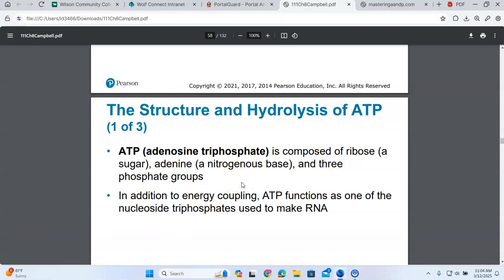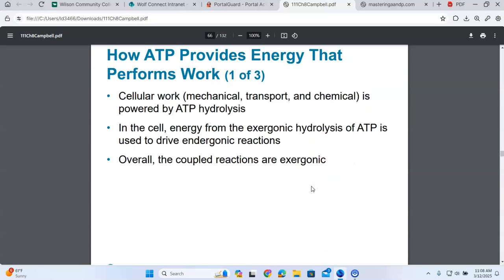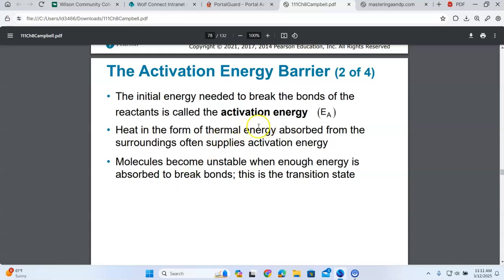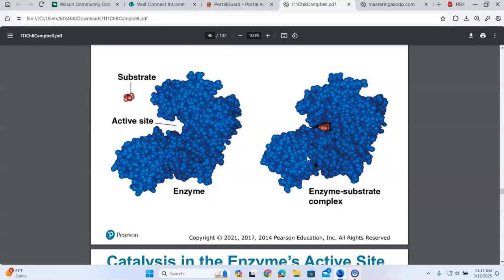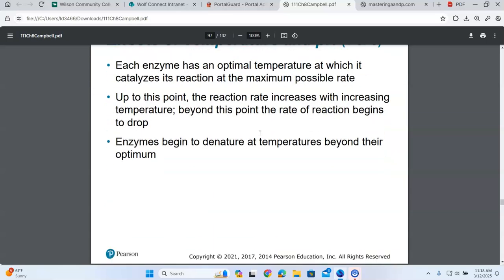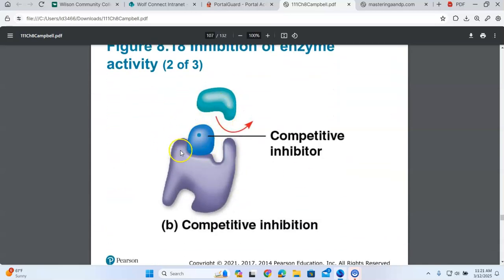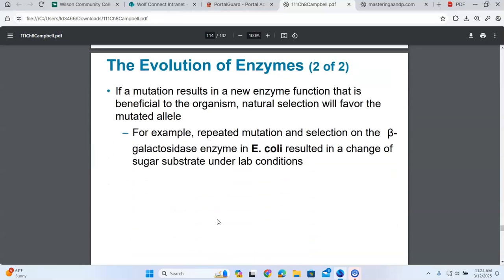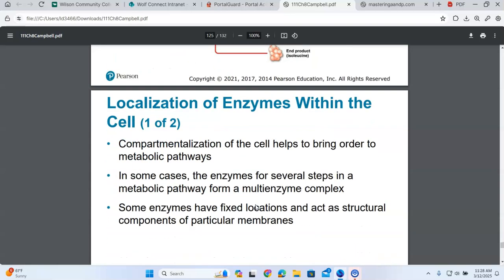111Ch8Campbell slides 58 - end